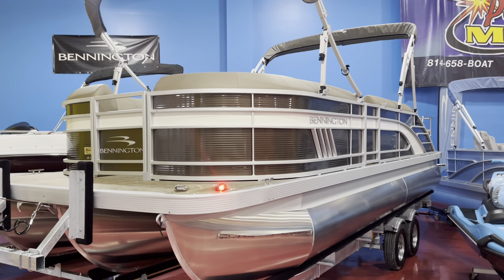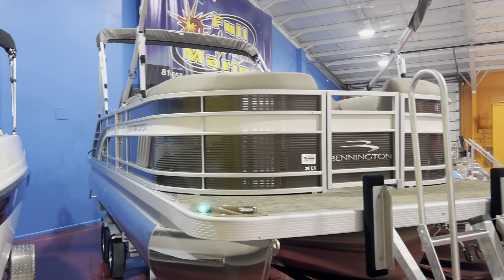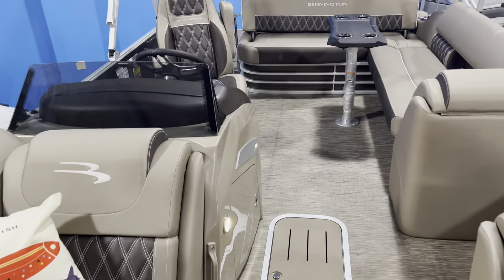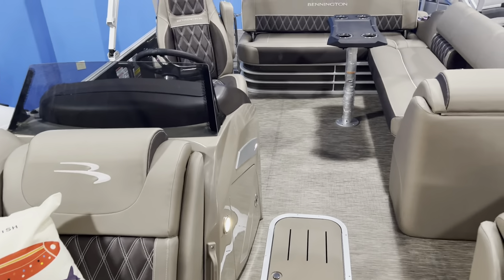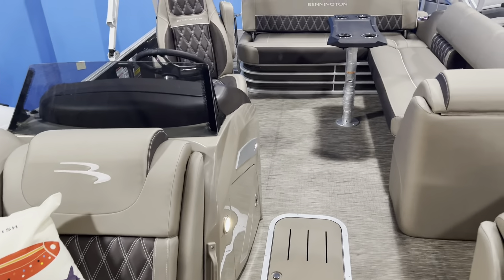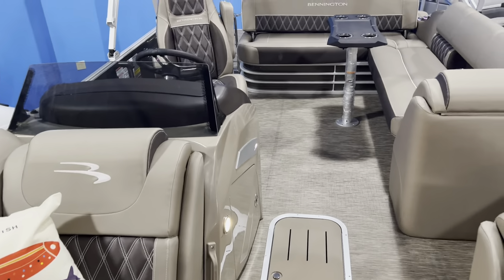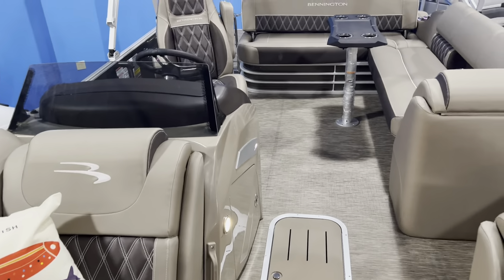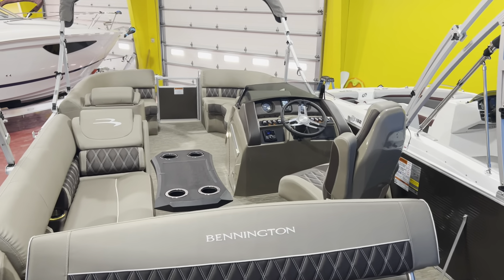2022 Bennington 24LX Series Swingback Triple-Toon, Virtual Showroom Demo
Bennington's LX Series Swingback in Metallic Sorrel w/White Stripe!!  Platinum Simtex Upholstery w/Espresso Accents